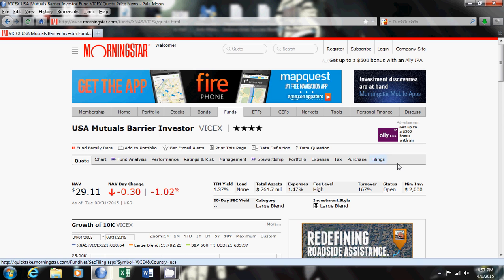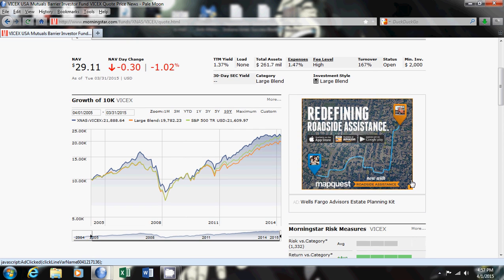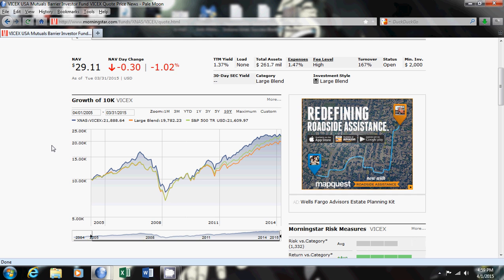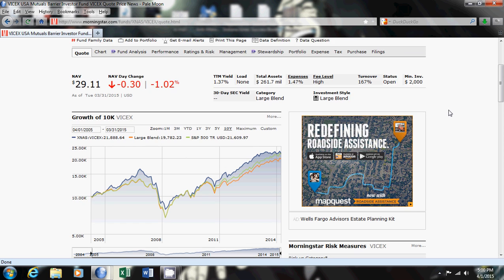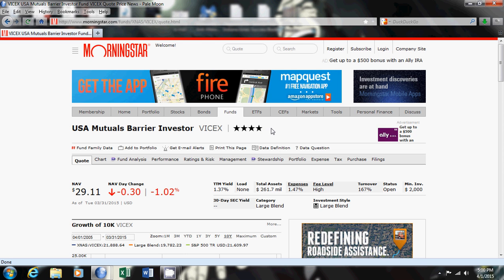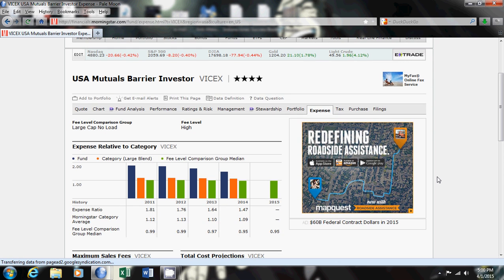How to Analyze Mutual Funds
A short tutorial on how to use Morningstar to analyze a mutual fund in under 3 minutes.